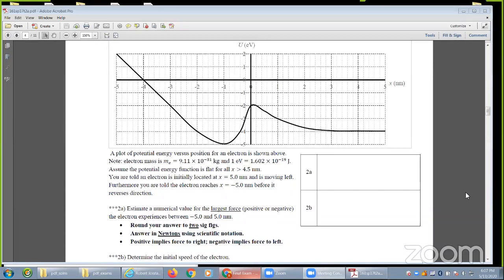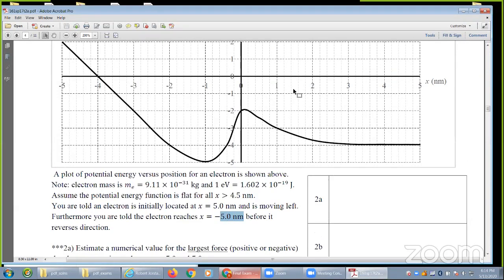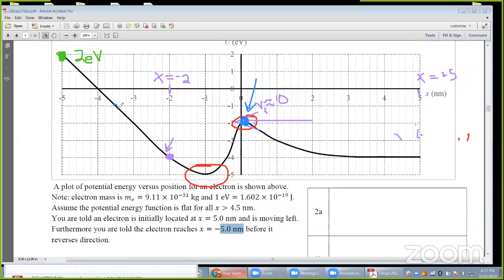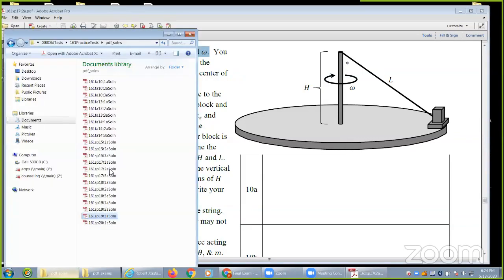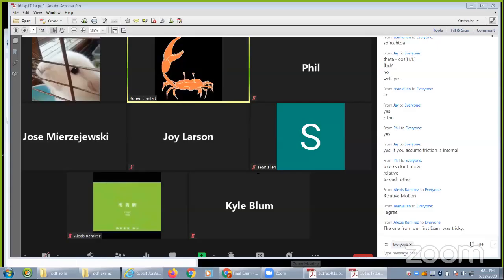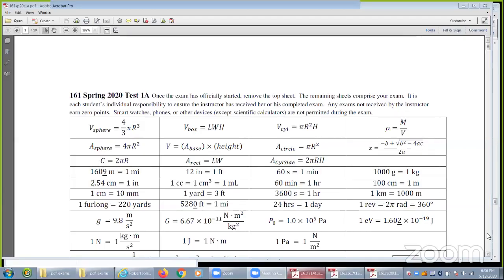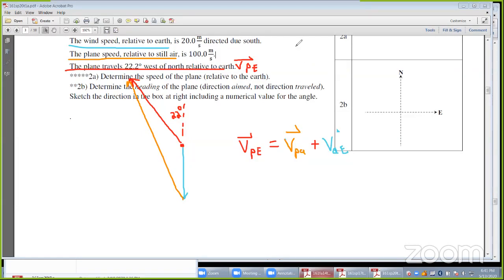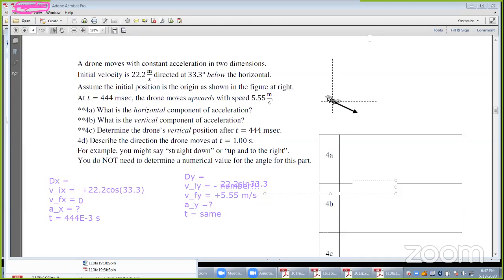Phys 161 - Going over various old tests in prep for final exam